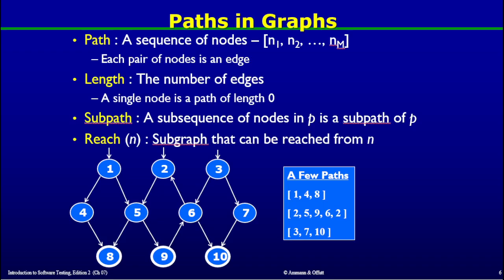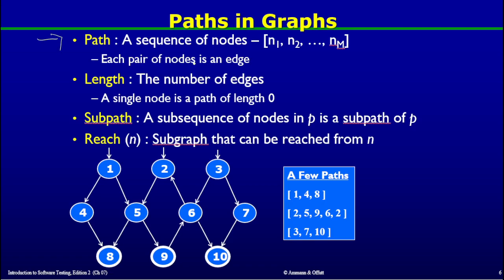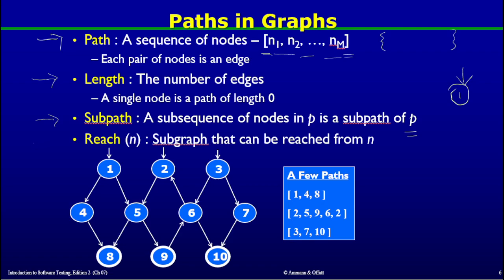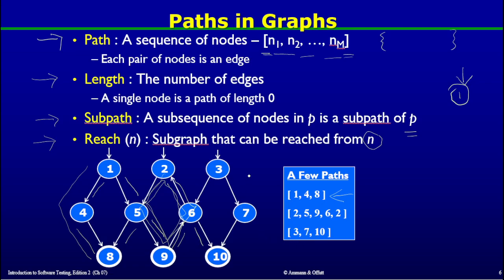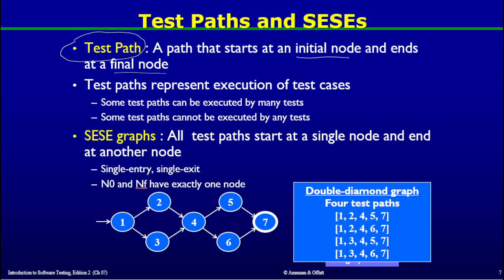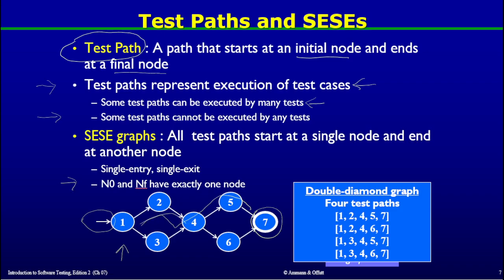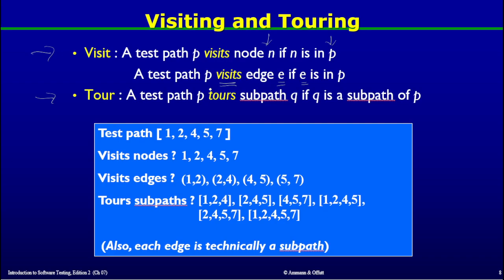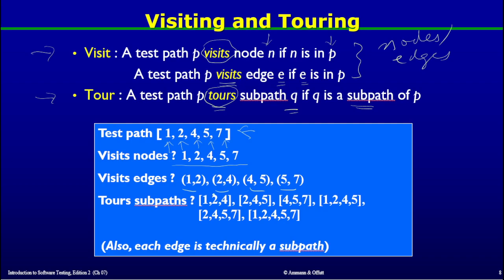White-box Testing: Paths, Test Paths, and Tours Explained - Graph-Based Testing Part 2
Welcome to Part 2 of our comprehensive white-box testing series! In this video, titled "White-box Testing: Introduction to Graphs - Paths, Test Paths, Visits, and Tours", we explore the foundational concepts of graph-based testing, focusing on paths, test paths, visits, and tours. This video is perfect for software testers, developers, and students looking to enhance their understanding of graph theory’s role in creating robust test cases to improve software quality.

What You'll Learn in This Video:
Understanding Paths in Graph Testing:
Learn the basic concept of paths in a graph and how they represent software execution flows.

What are Test Paths?
Understand how test paths are constructed and used to validate the behavior of a program systematically.

Introduction to Visits and Tours:
Explore visits and tours, crucial components of graph-based testing, and understand how they ensure comprehensive coverage of the control flow.

How to Use Graph-Based Testing Techniques:
Gain insights into practical strategies for designing effective test cases using paths, visits, and tours in your software testing projects.

Why Graph-Based Testing is Essential
Graph-based testing helps ensure systematic and thorough testing of a program's execution flow. By understanding and applying concepts like paths, test paths, visits, and tours, you can improve test coverage, uncover hidden defects, and enhance the overall reliability of your software.

This video is ideal for:

Software Testers: Strengthen your testing methodology with graph-based techniques.
Developers: Learn how to improve code quality through structured testing approaches.
Students & Educators: A valuable resource for understanding and teaching white-box testing concepts.
Tech Enthusiasts: Discover the practical application of graph theory in software testing.